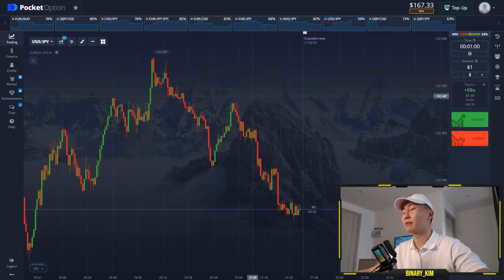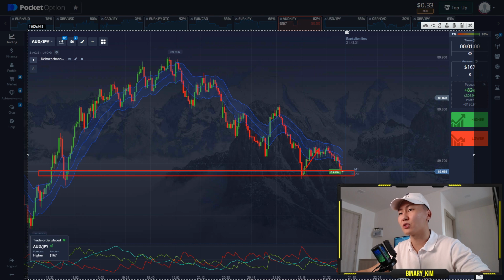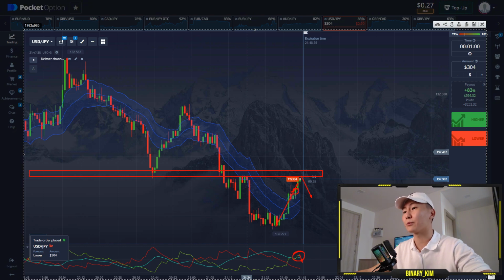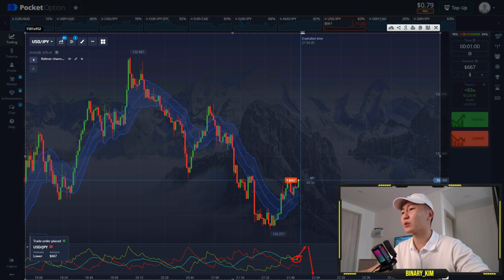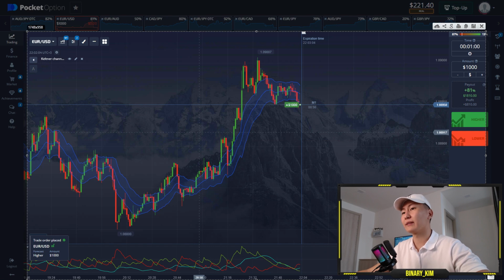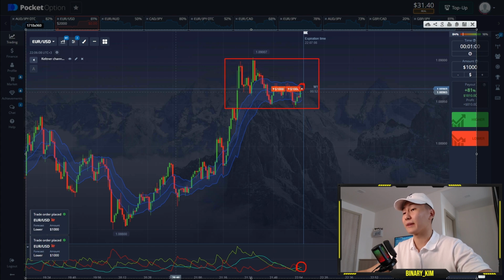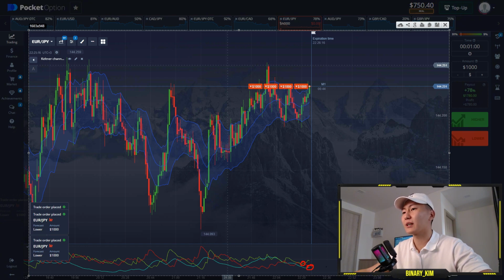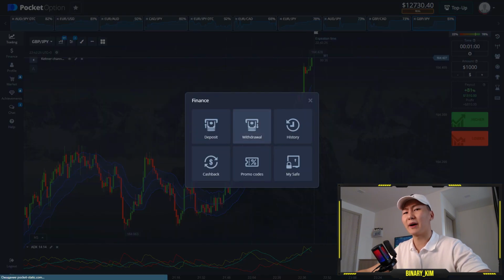WITHOUT THIS - 95% will not make money on Pocket Option in 2025